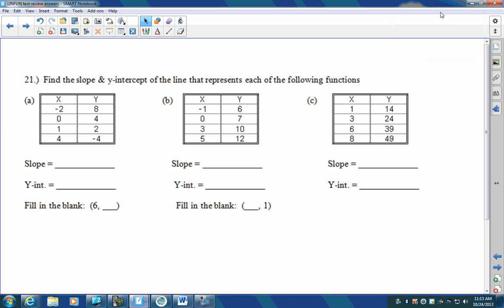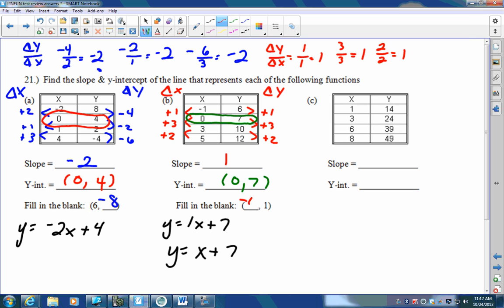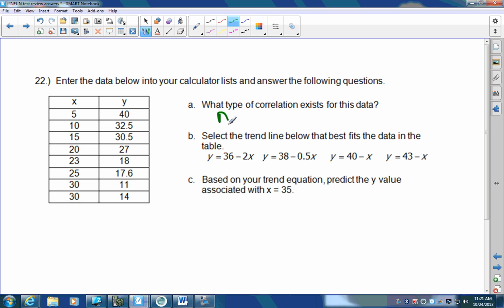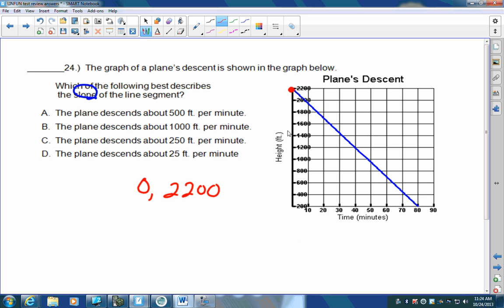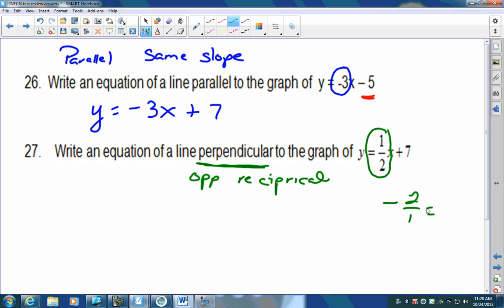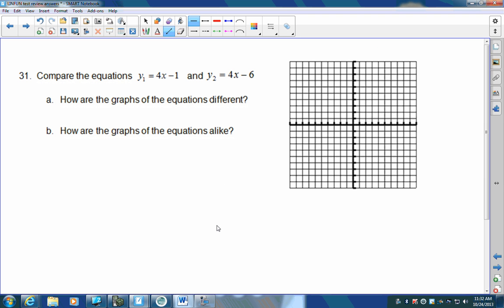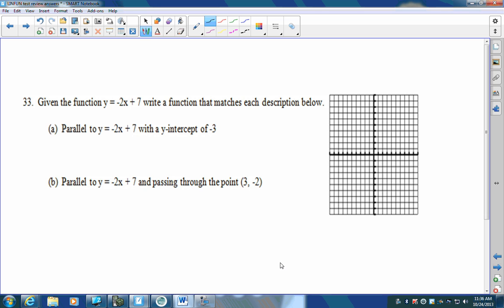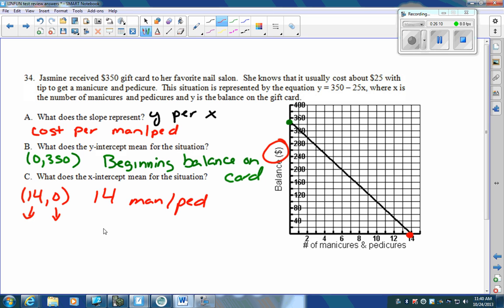LINFUN test review 21 end